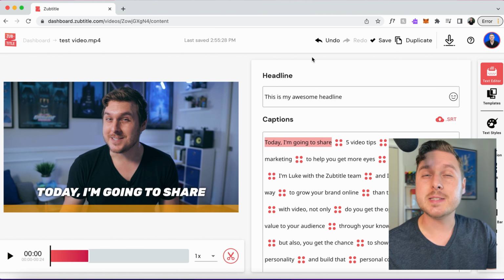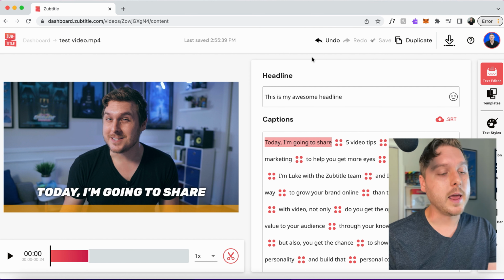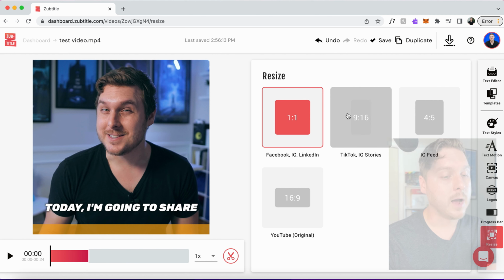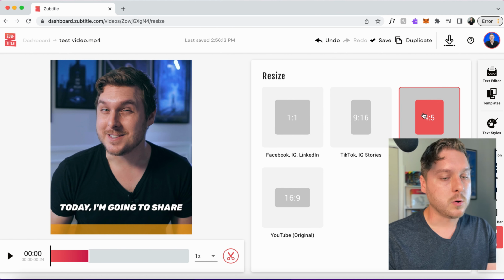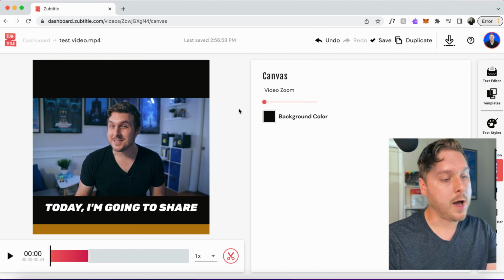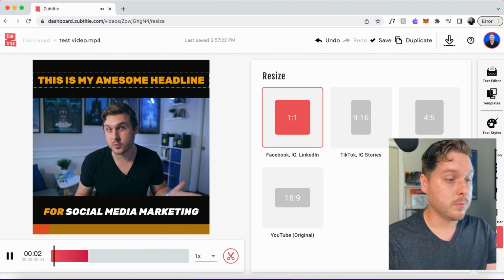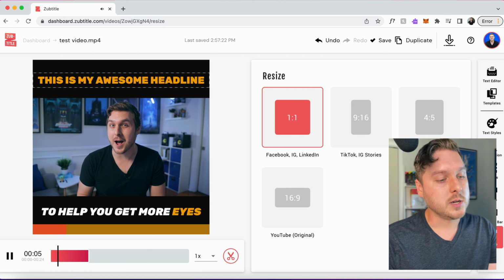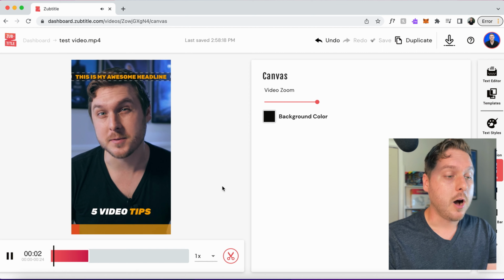Tutorial: How to Resize & Crop your Video | Zubtitle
Zubtitle allows you to resize and crop your video in multiple ways, allowing you to turn a widescreen video into a vertical video, or a vertical video into a square video, etc. This can be really handy when it comes to repurposing your content across multiple platforms. Let me show you how this works.

► Sign up for a free Zubtitle account today to get started
► With our free plan, you can create one video per month.
► View our premium pricing to find a plan that meets your needs